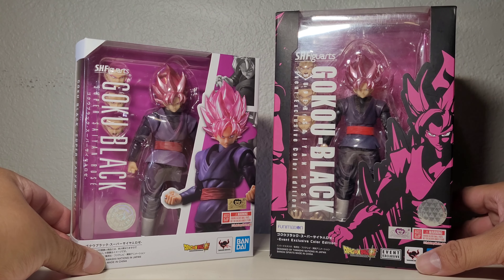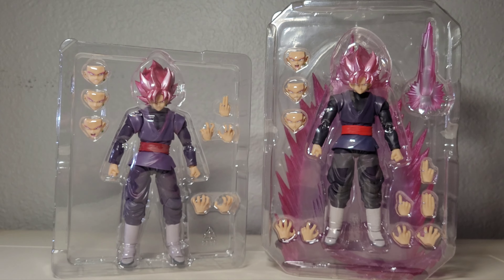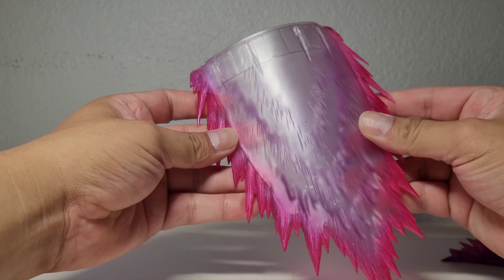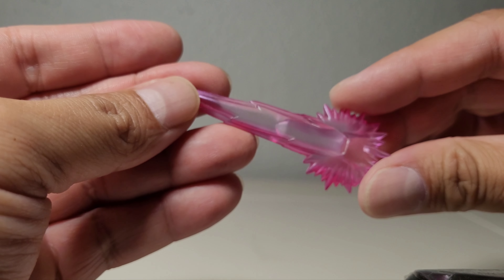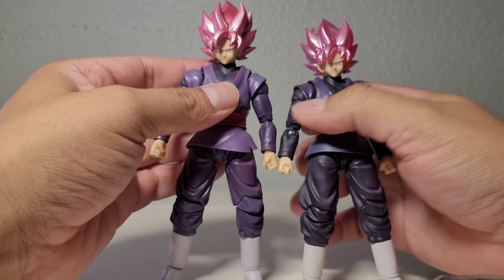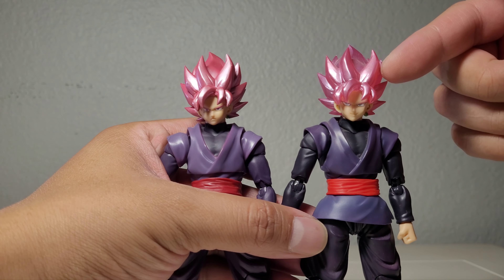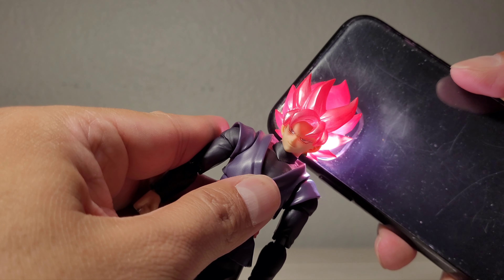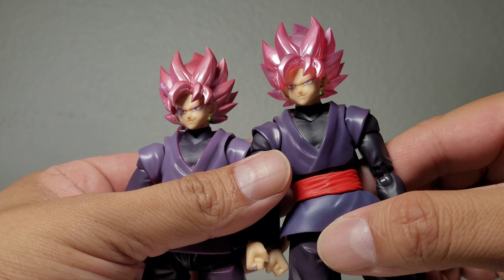S.H.Figuarts Goku Black ssj Rose Event Exclusive V.S. Goku B. SSJ Rose Comparison.